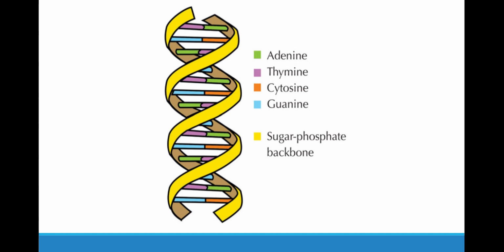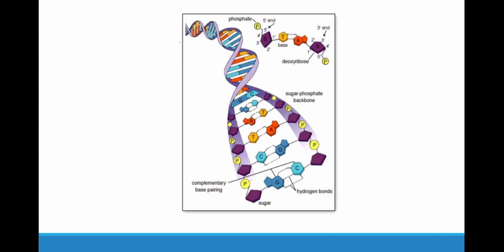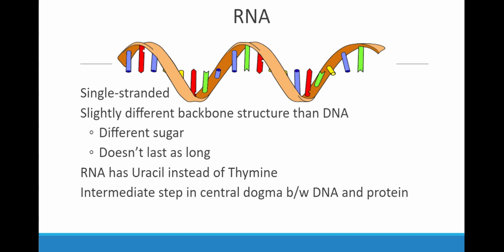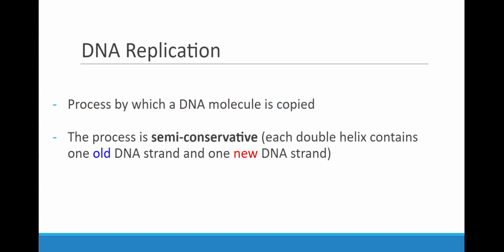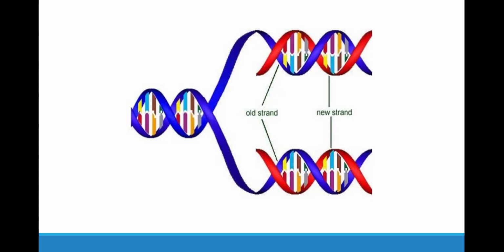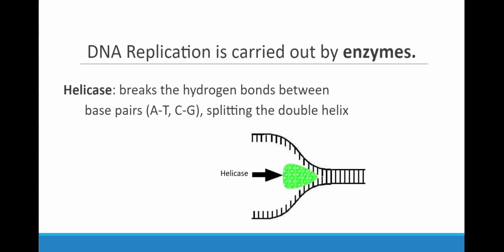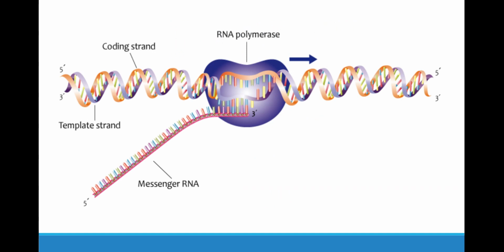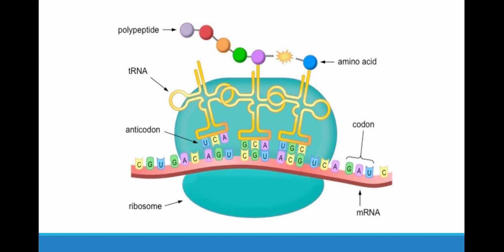Review: DNA and Central Dogma